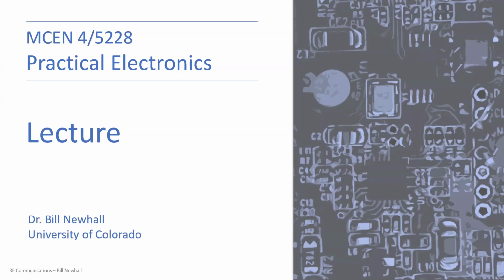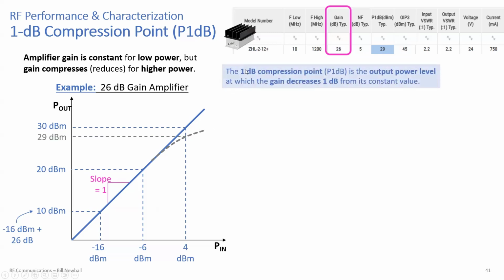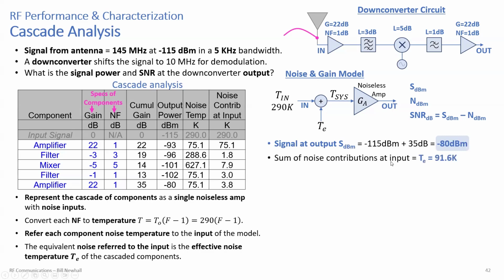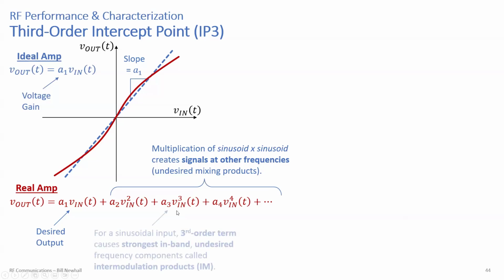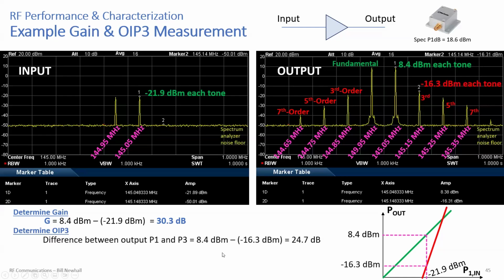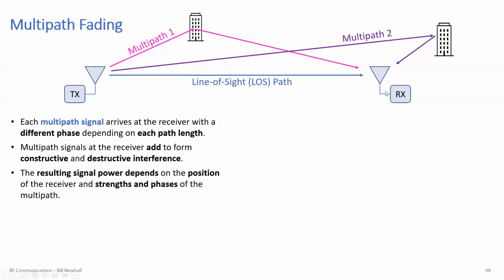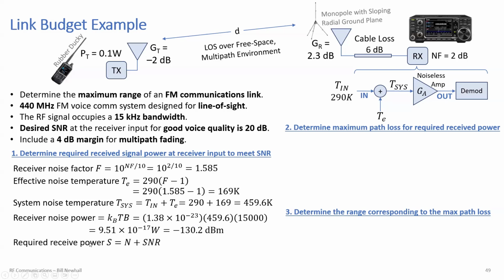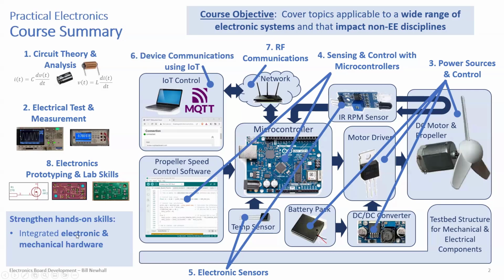Practical Electronics - Lecture 28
0:00 Announcements
1:40 Cascaded Noise Figure
5:26 1-dB Compression Point (P1dB)
10:57 Cascade Analysis and SNR
17:47 Amplifier Location Impact on SNR
19:40 Third-Order Intercept Point (OIP3)
25:43 Example Gain and OIP3 Measurement
29:14 RF Link Budgets
32:02 Multipath Fading
36:35 Link Budget Example
44:06 Course Summary